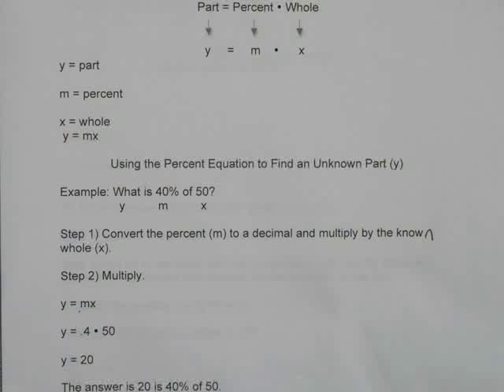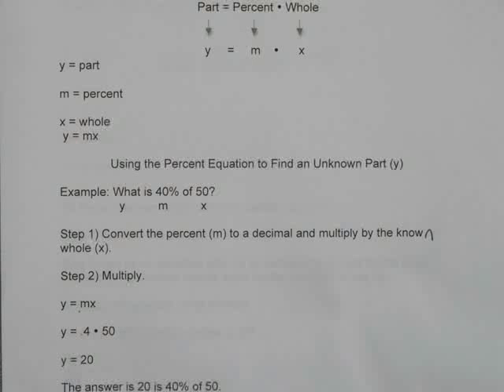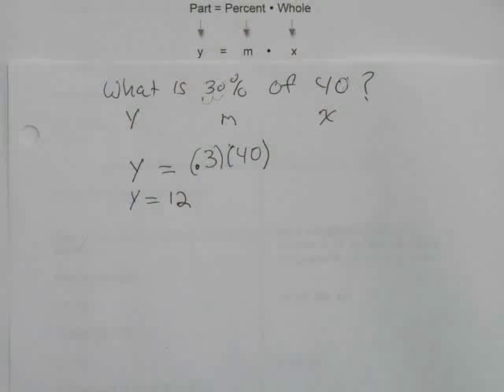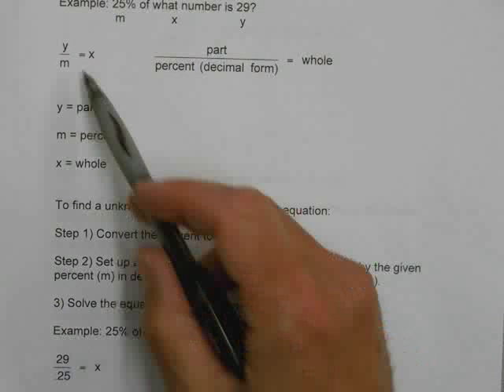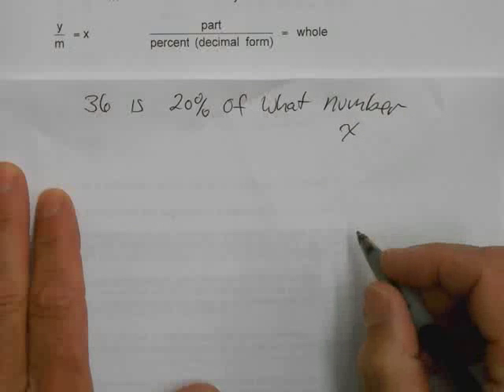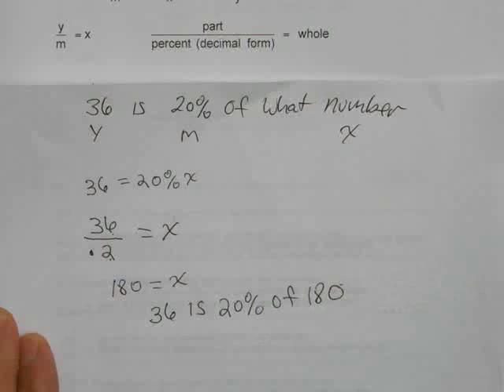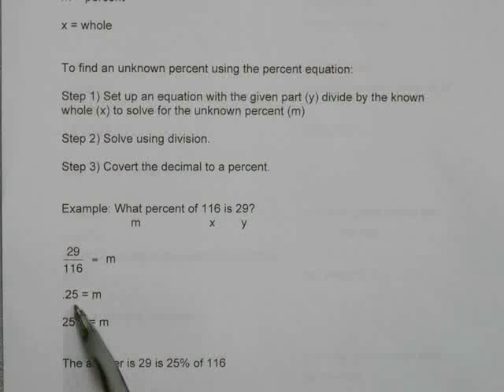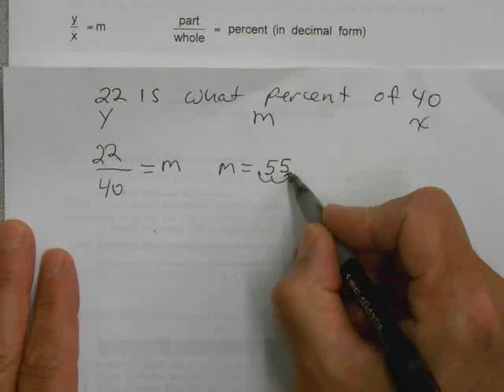3- 1 using the percent equation